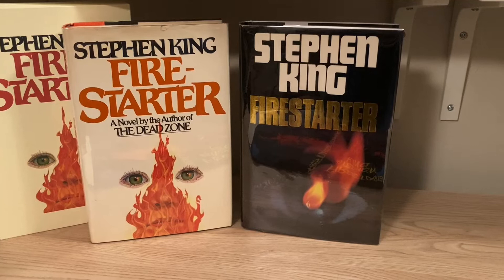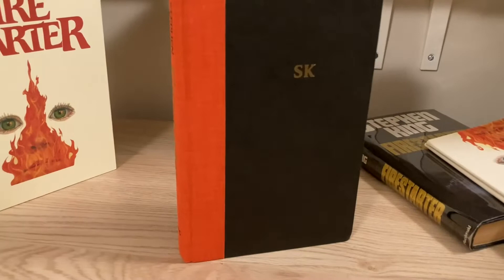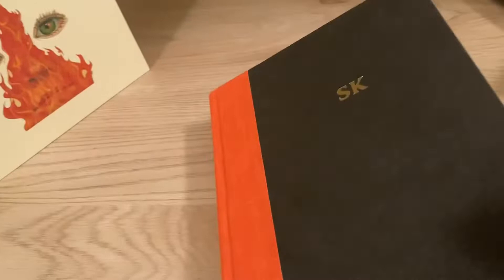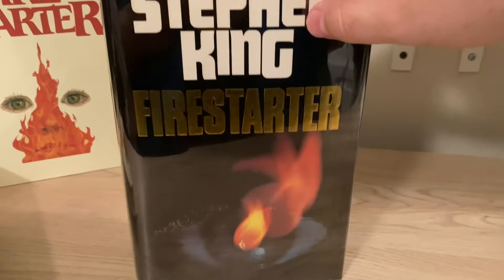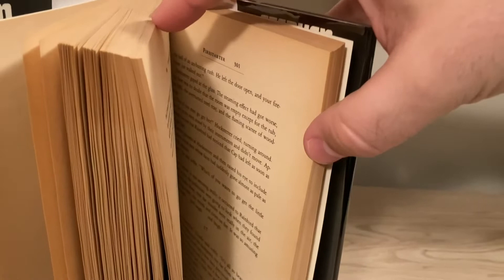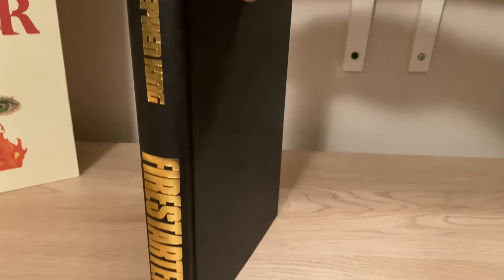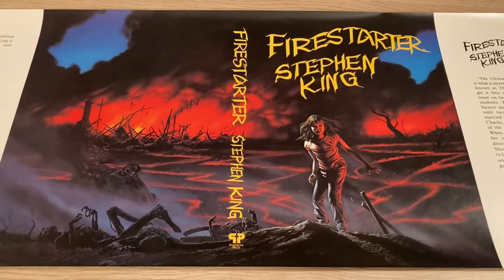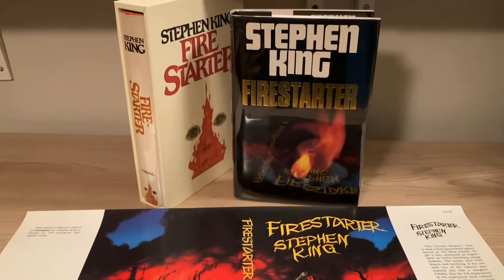Stephen King - Firestarter - How to identify the first US and first UK editions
In this video I show what to look for when identifying the first US and first UK editions of Stephen King’s 1980 classic Firestarter.

I also take a glimpse at the dustjacket from the 1980s signed, limited edition by Phantasia Press and discuss an upcoming special edition of the title.￼

0:00 - Intro
0:13 - US Edition
2:54 - The Casemaker
4:05 - UK Edition
7:19 - Limited Editions
10:24 - Conclusion

Keep an eye on PS Publishing for their ongoing series of SK limited illustrated editions